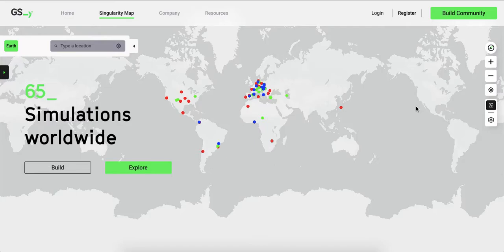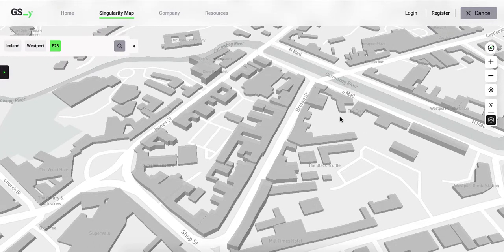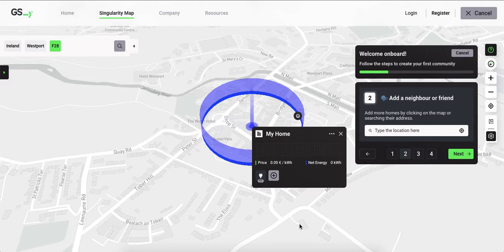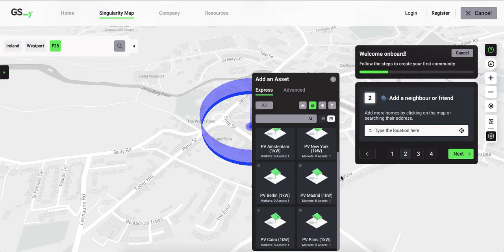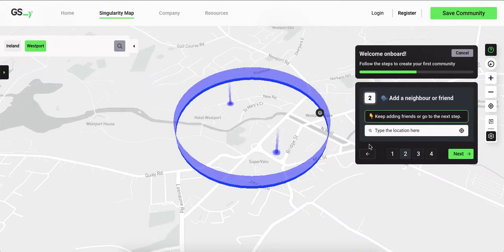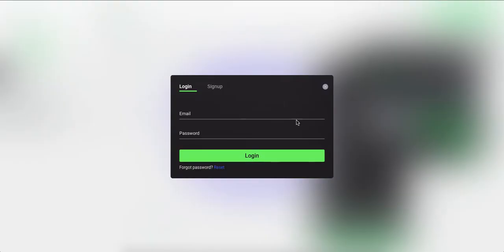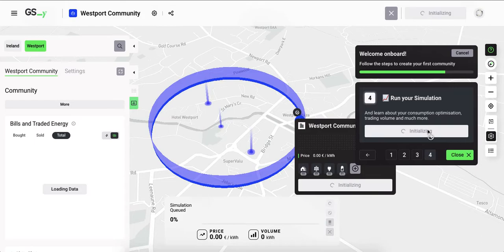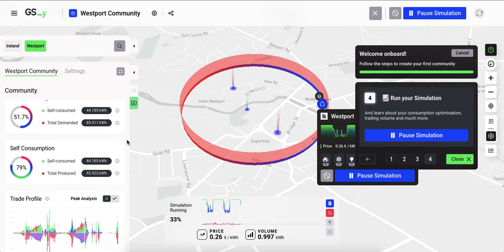Grid Singularity v.1.2. tutorial